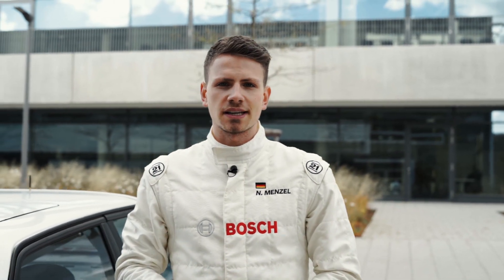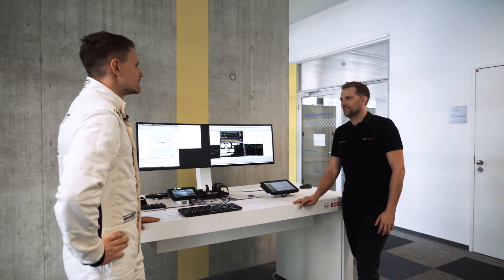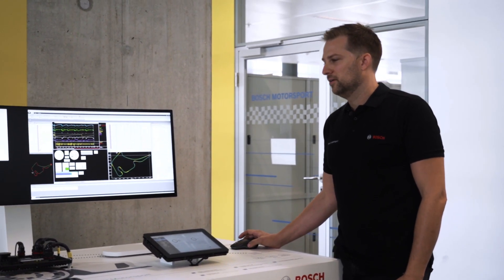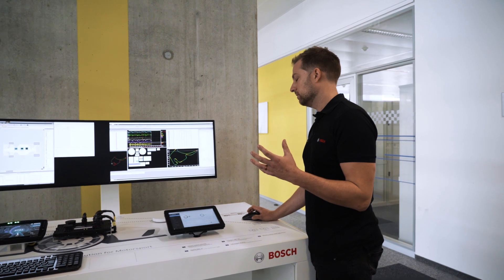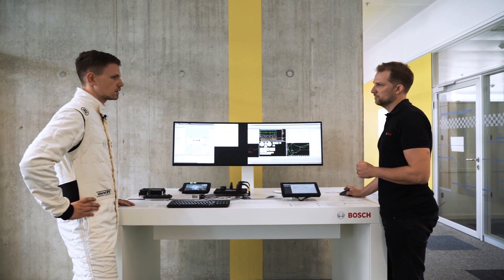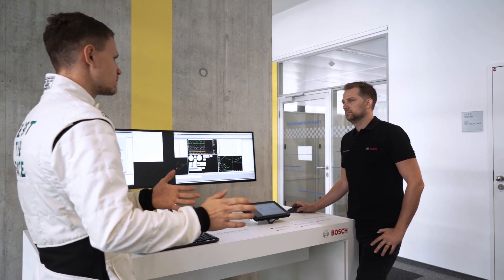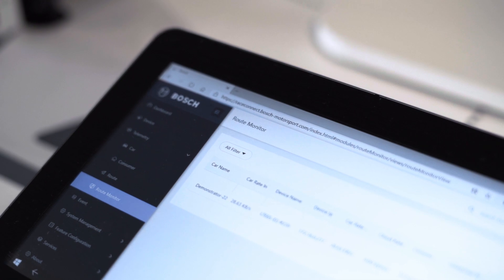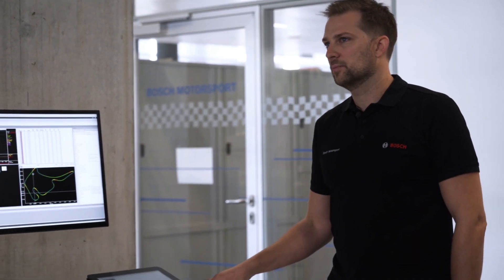EN | Bosch Motorsport Insights: RaceConnect telemetry solution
This time racing driver Nico Menzel meets Matt Anderson, project leader of connectivity at Bosch Motorsport to talk about RaceConnect, our new end-to-end telemetry system. It provides racing teams with a live transmission, storage and processing solution that is not tied to a particular location. They discuss all the benefits that it brings to drivers, engineers and developers.